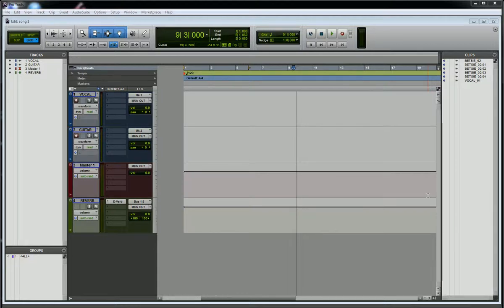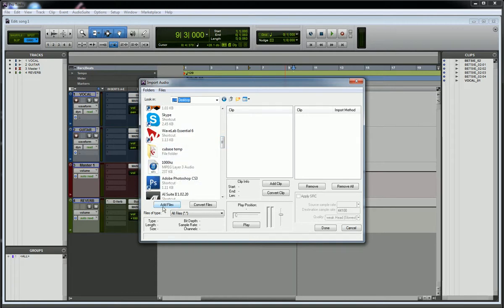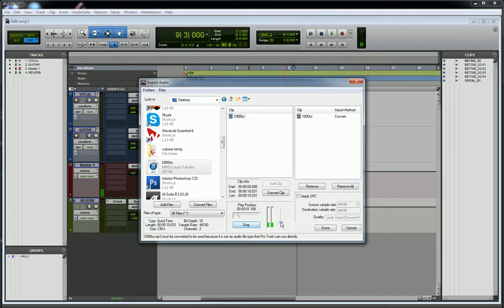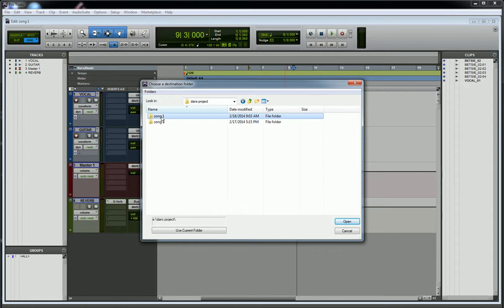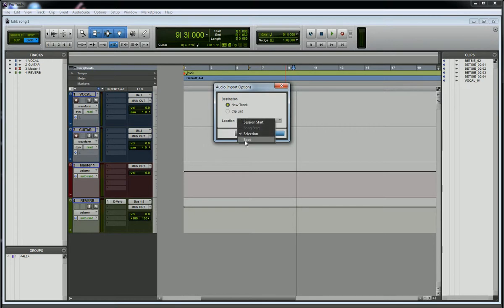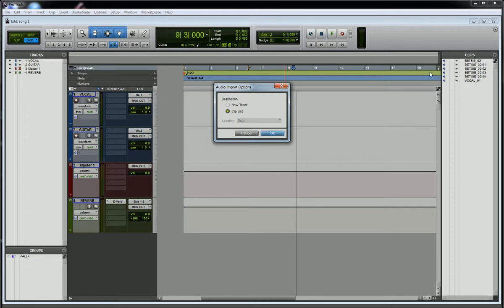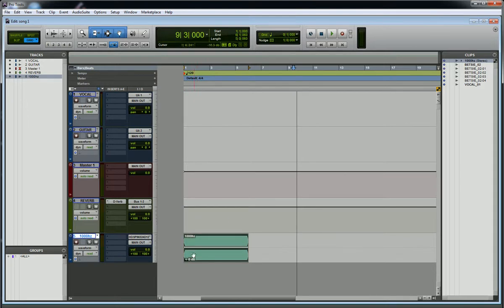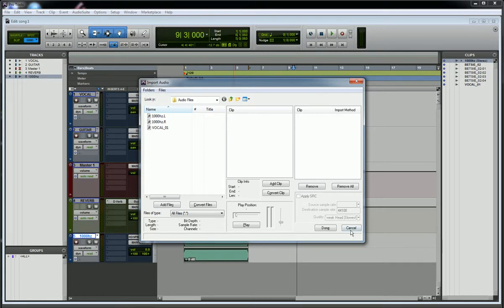How to import audio into Protools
The Sound Advisor offers recording studio how to videos.  Everything from how to EQ a vocal to how to record a vocal.  Acoustics, Microphone choices and techniques, Protools editing, mixing, and mastering.  If you have a question about recording, let me know and I will make a video for you.